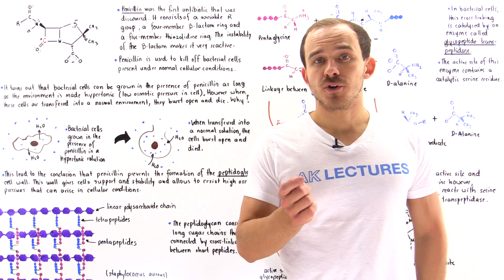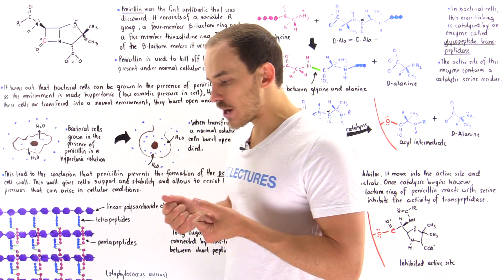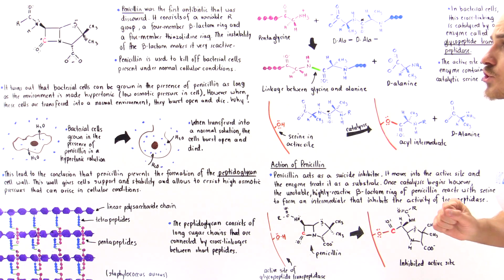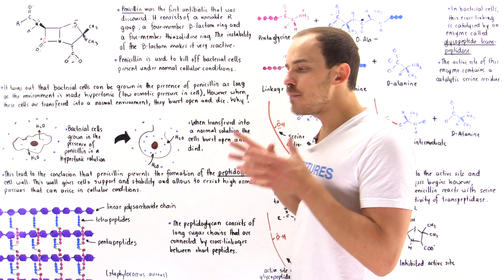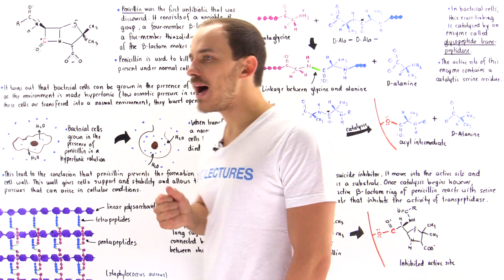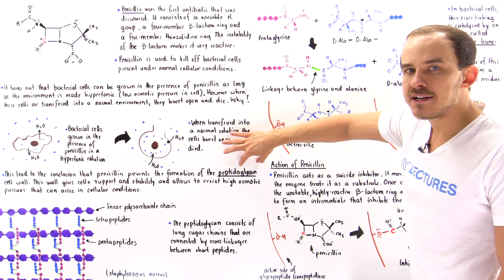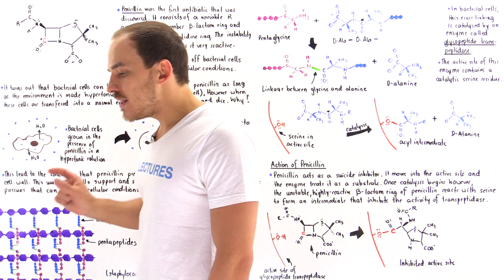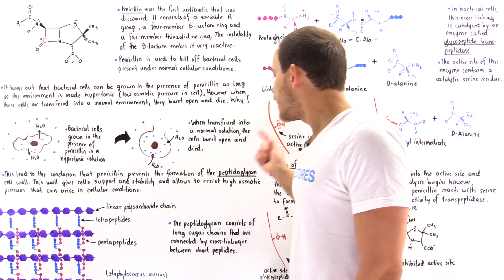Mechanism of Transpeptidase and Inhibition with Penicillin